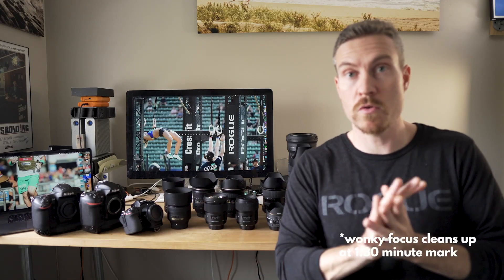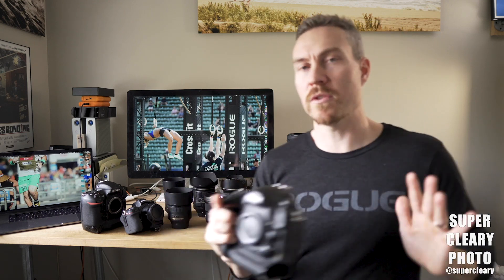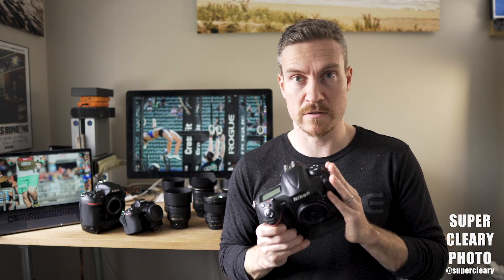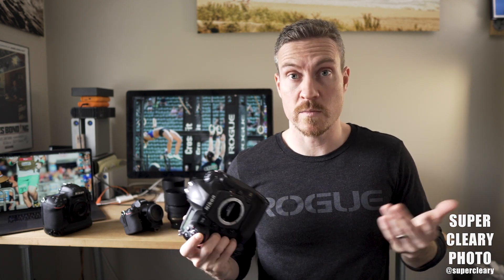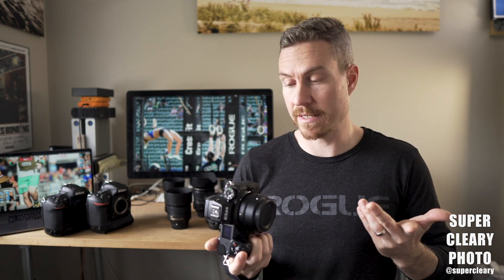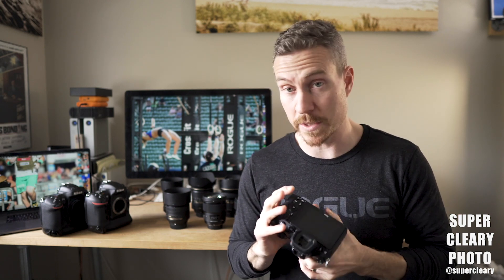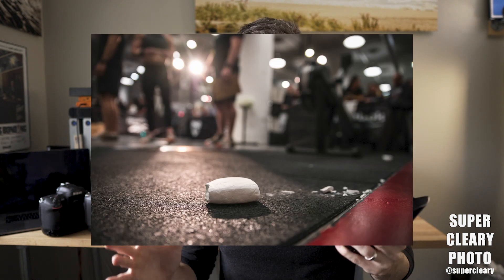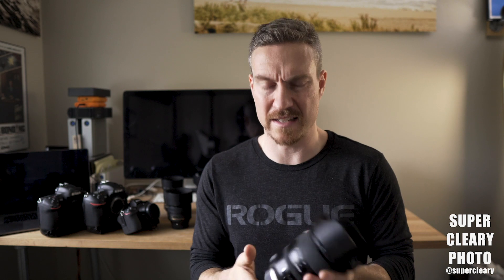Every Camera and Lens I OWN and USE for my Sports Photography Kit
If anything in this video helped you, please use the links below to shop for gear!  It helps make this channel possible and you were going to buy stuff anyway.

Photo Setup
Nikon D4
Tamron 24-70
Nikon 70-200
Nikon 60mm
Sigma 50 1.4
Sigma 35 1.4
Sigma 15 2.8
Nikon 85 1.8